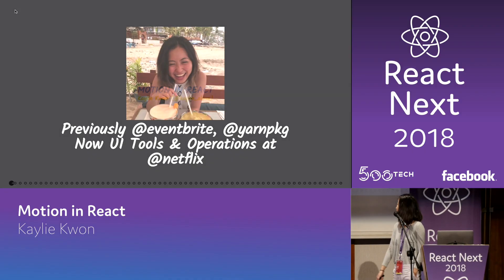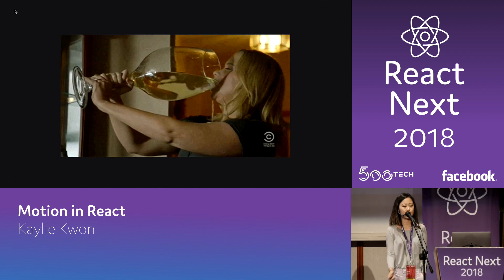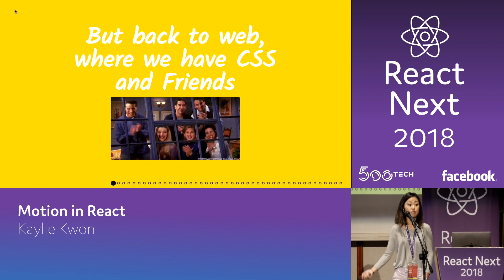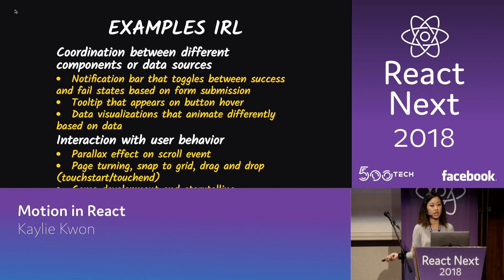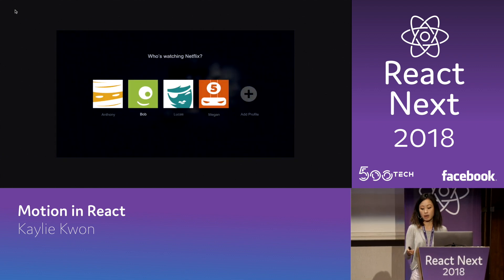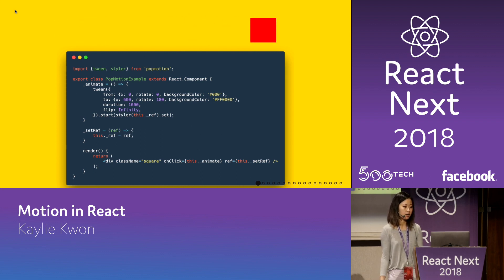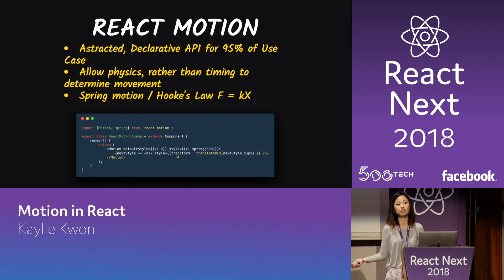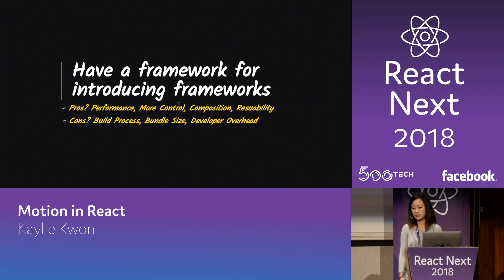Kaylie Kwon - Motion in React | ReactNext 2018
ReactNext 2018

As client side applications are growing richer with interactivity, motion is entering the conversation as a critical part of user experience. With all the languages, tools, and APIs available, such as CSS Transitions/Animations, GSAP, and React Transition Group, how do you decide to choose one over the other?

This talk will be a comparison of several approaches to implementing motion in React, from using CSS-in-JS tools like Styled Components, as well as animating components with vanilla JS, functional libraries, or libraries more closely tied to the ecosystem like React Motion.

Kaylie Kwon, Netflix, Senior Software Engineer
Kaylie is a frontend engineer who loves all things related to modern web development and tooling. On her spare time, she likes to contribute to Yarn and other open source projects.